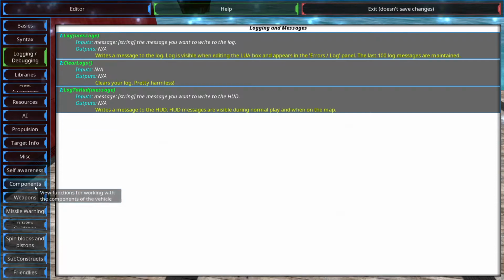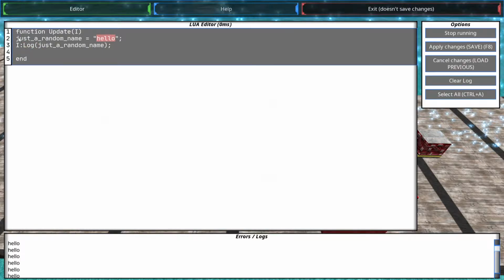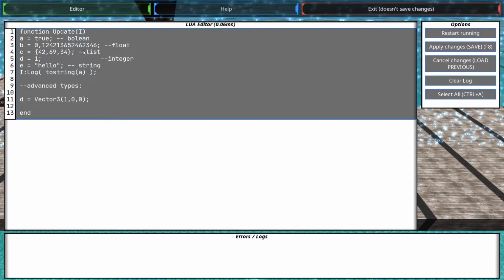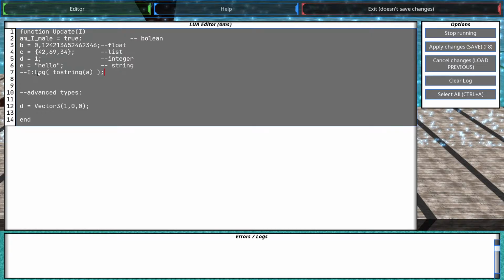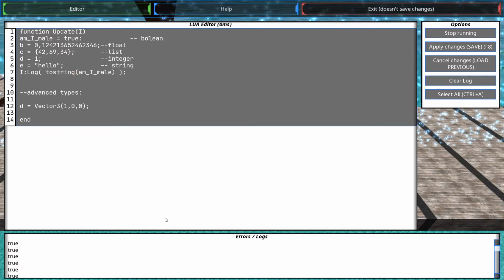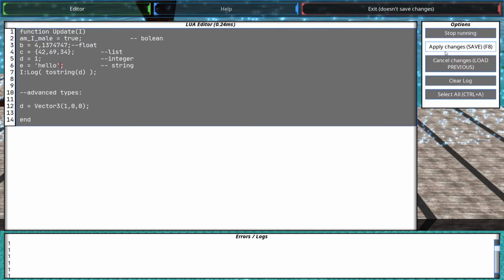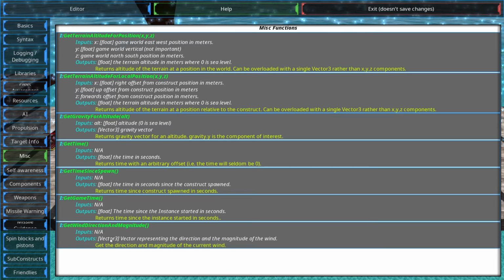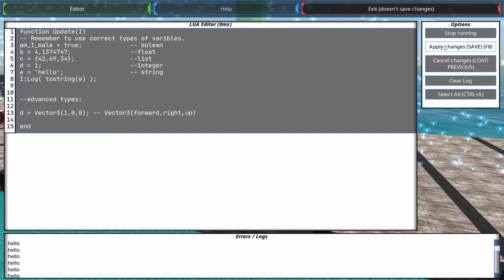LUA Tutorial #02 | Variables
In this part of the LUA tutorial series we go through the different types of varibles. It is important that you always make sure you make use of the correct type!
Please make sure to ask me any question that might come up.

Just pm me.